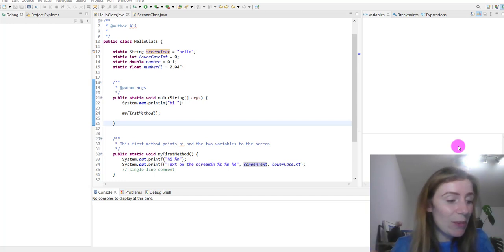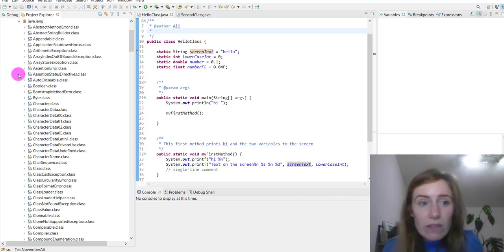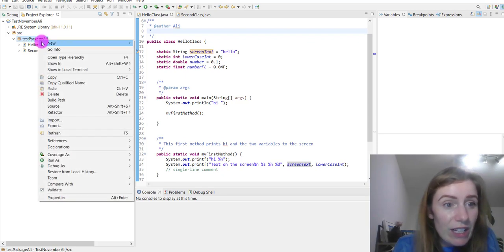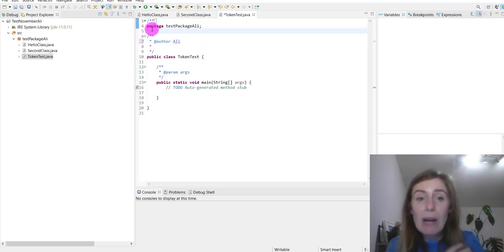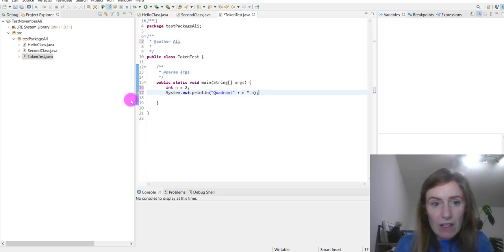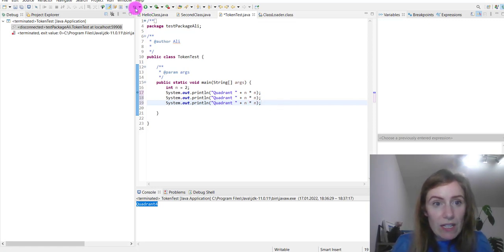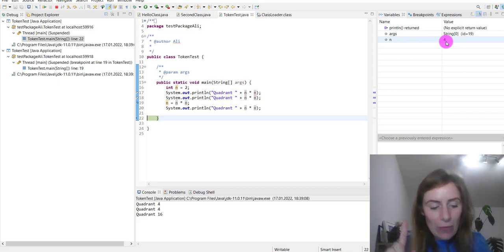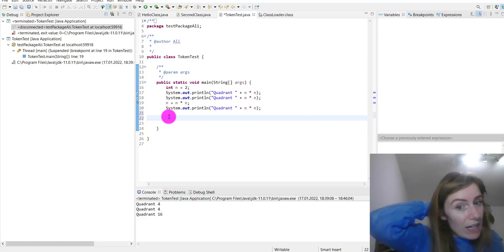Tokens in Java | Java with Ali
Published books:
A short guide of strategies to help achieve your learning goals.